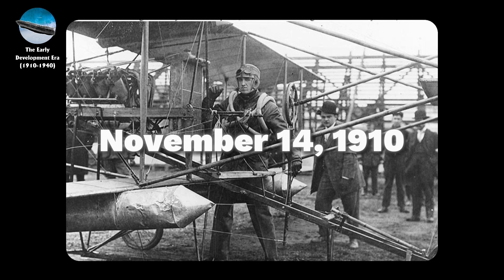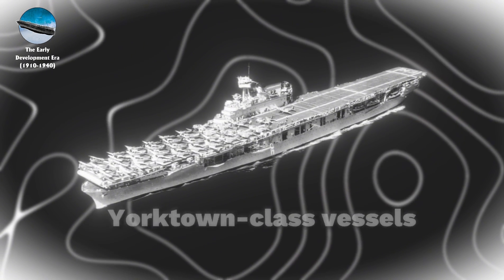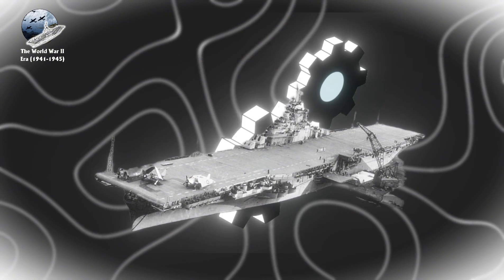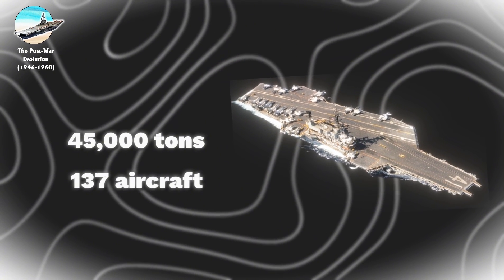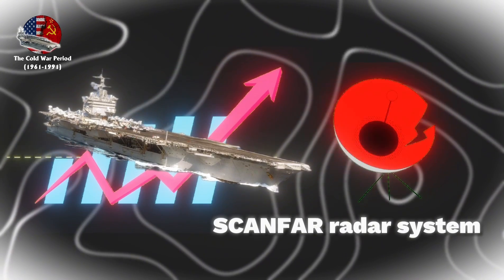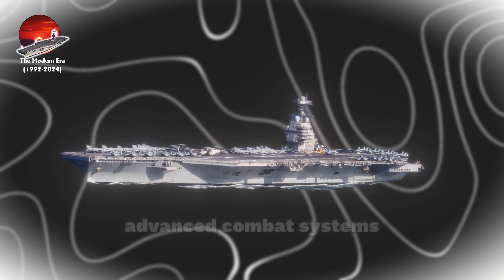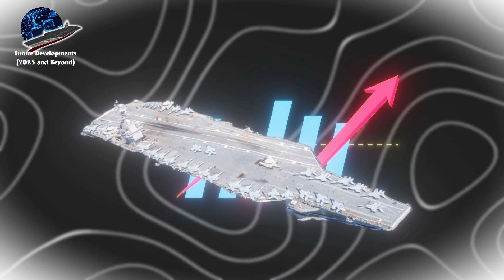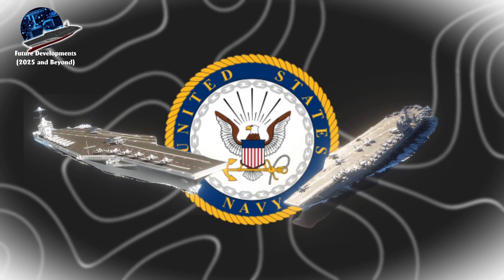The Evolution of US Aircraft Carriers EXPLAINED in 14 Minutes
The Evolution of American Aircraft Carriers Explained in 14 Minutes

In this video, we dive into the incredible evolution of American aircraft carriers, tracing their journey from the early 20th century to the advanced supercarriers of today. Over just 14 minutes, you'll learn how these colossal ships transformed naval warfare, starting with experimental beginnings, through World War II's iconic carriers, and into the nuclear-powered giants that project power across the globe.

— TIMESTAMPS —
0:00 Intro
0:23 The Early Development Era (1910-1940)
2:43 The World War II Era (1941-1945)
5:25 The Post-War Evolution (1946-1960)
7:36 The Cold War Period (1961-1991)
9:40 The Modern Era (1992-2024)
12:07 Future Developments (2025 and Beyond)

Wellcome to "Military Summary in 10 Minutes" channel,
Looking for a simple way to stay informed about the military? Look no further! Military Summary in 10 Minutes is your go-to channel for clear, easy-to-understand explanations of complex military topics. Whether you're a seasoned military enthusiast or just curious about global affairs, we've got you covered.

We hope our channel helps expand your knowledge of these fascinating subjects.